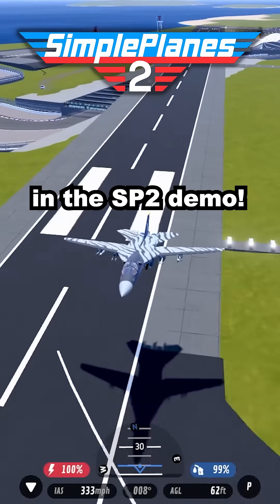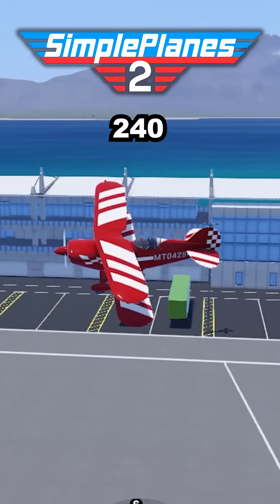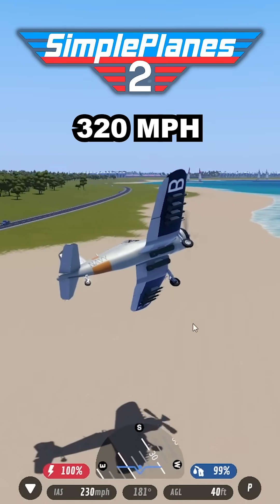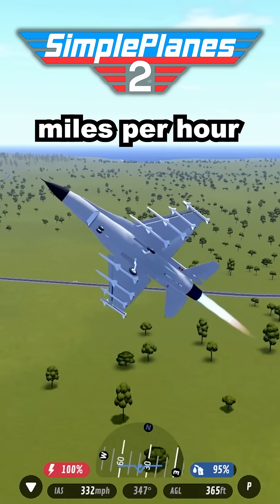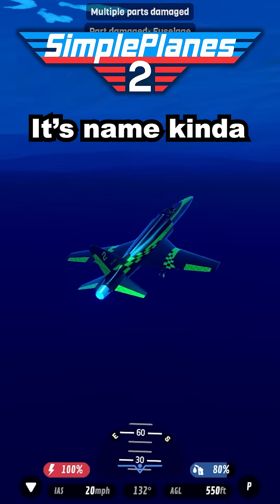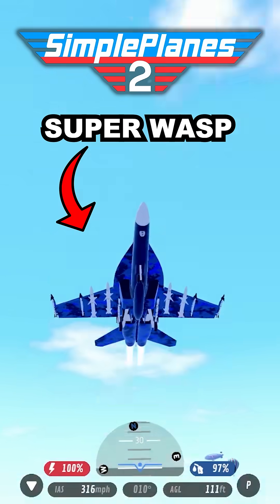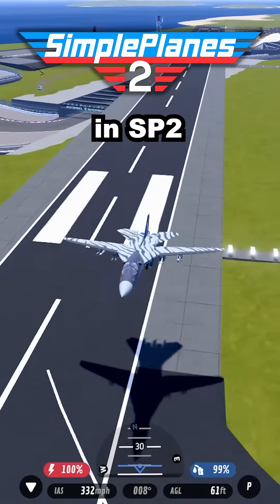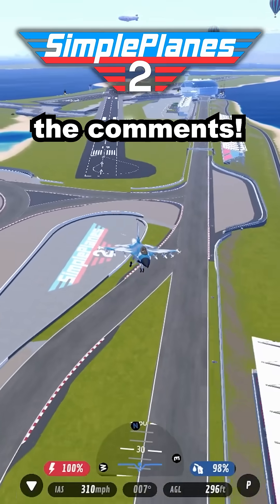Slowest to Fastest Planes in Simple Planes 2 Demo!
Try the demo here!

SimplePlanes
SP2
SP2 demo
SimplePlanes 2
Build airplanes
Aircraft building
Plane simulator
Flight simulation
Jundroo SimplePlanes
SimplePlanes demo
SP2 features
SP2 multiplayer
Backward compatibility
Procedural wings
Curvy wings
Fuselage design
Jet engines
Procedural jet
Water physics
Wave simulation
Volumetric clouds
Enhanced terrain
Driftwood Island
Air races
Car races
Bomber defense
Multiplayer flying
Community crafts
Stock crafts
Paint tool
Read-only designer
SP1 crafts
SP2 performance
Better graphics
New environments
Triplanar mapping
POI exploration
Bridges building
Driftwood Circuit
VR support
Localization
Early access
Steam demo
Mobile port
Android SP2
iOS SimplePlanes
PC simulation
Mac flight game
Controller support
USB joystick
Throttle control
Landing gear
Brakes simulation
Camera views
Pause menu
Explosion effects
Smoke trails
Fog rendering
Underwater effects
Waves ocean
Island exploration
Missile system
Host game
Join multiplayer
Fly friends
Challenge mode
Tutorial guide
Quick start
Basic controls
Load crafts
Start activities
Wishlist Steam
Demo download
Free playtest
SP2 trailer
Announcement video
New parts
Wing control
Rotator parts
All-moving wings
Airfoil models
Engine designer
16 cylinders
Afterburner engines
TVC engines
New gauges
VR cockpit
Nudge tool
Arrow move
Building physics
Seamless loading
No unload
Fast load times
Graphical settings
FPS optimization
Monstrous crafts
10000 parts
Performance cost
Frame rate boost
Major Chad
In-game pilot
New personality
Audio effects
Sound improvements
Gun sounds
Weapon audio
New weapons
Cannon shots
Explosive projectiles
Battles appeal
Multiplayer battles
Public join
Private host
Craft switching
Juno features
Sound part
Alarm sirens
Horn custom
Image import
Painting decals
Tire pressure
Railways tracks
Freeways roads
Train wheels
SAR scenarios
Searchlight
Targeting camera
Helicopter builds
Night lighting
Runway lights
Taxiway lights
Jet bridge
Door part
Winches hooks
Magnet steel
Rain weather
Wet surfaces
Diesel engines
Electric motors
Sport cars
Boat building
Sci-fi crafts
WW2 bombers
Next-gen fighters
Spacecraft designs
Download airplanes
Share planes
Community sharing
Cross-platform
No IAP
Free downloads
Mobile controls
Touch building
Intuitive snap
Fine tuner
Block size
Shape creation
Thrust engines
Cockpit strap
Fly creations
Mod support
Gestour waves
Nicky help
Ocean tuning
Ship survival
Beast remake
High fidelity
Setpieces
Lonely world
Emma vehicles
Henry POIs
Kunimitsu airport
Touge bridge
Suspension bridge
Organic features
Texture tiling
Cliff textures
Canyon mapping
Speed zoom
Island blink
Criticism address
Feature push
Dev blogs
Playtest signup
Hardware info
Experience level
Casual builders
Mobile veterans
Beta testing
Feedback input
Release delay
Demo week
Open playtest
Paint crafts
Blow up friends
Race explode
Explore island
Alleviate sting
Launch discount
Exit early access